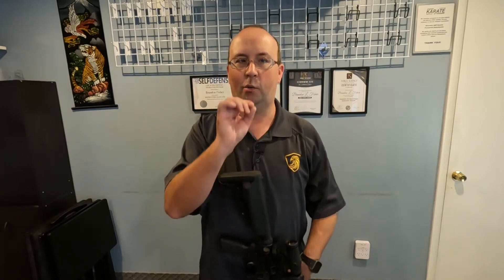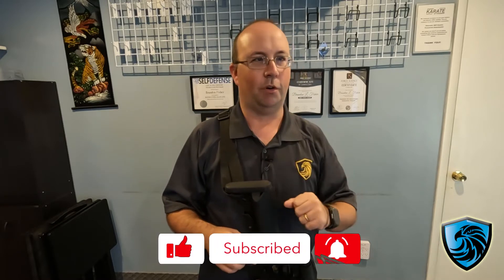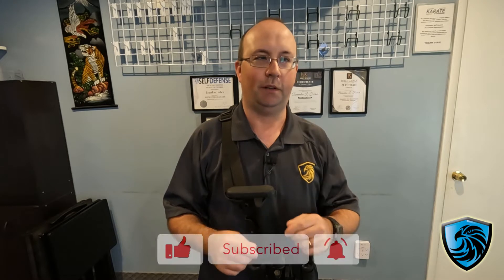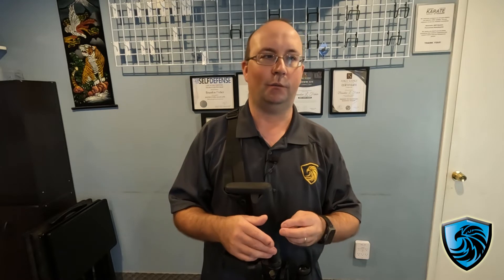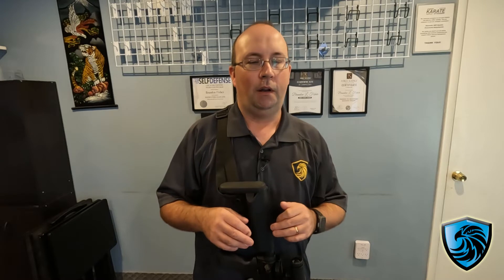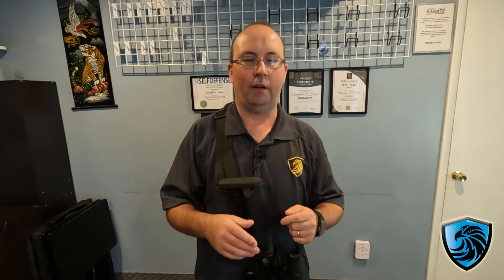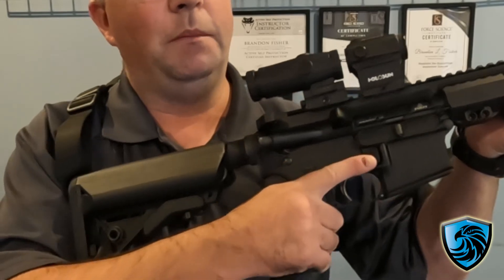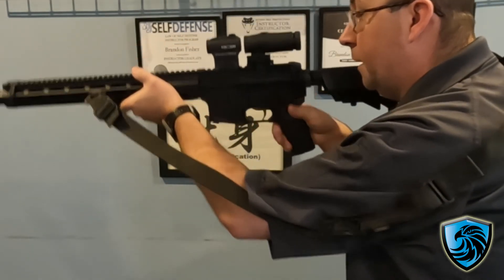Setup Your Rifle To Work For You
The way your rifle is setup needs to work for you. Here is a suggestion if you have short fingers.

As a self defender you need to have some legal protection! Sign up for Firearms Legal Protection at our

Dry fire will help increase your skills and we recommend Mantis X products to give you the data you need to improve. Please use our link when ordering

You are more likely to need first aid than your gun. Pick up some outstanding products from our friends at Mountain Man Medical

Interested in more intensive dry fire practice? Check out Next Level Training & their SIRT pistols & rifles.

Eye Protection is essential when shooting! Check out SSP Eyewear for your safety eyewear needs